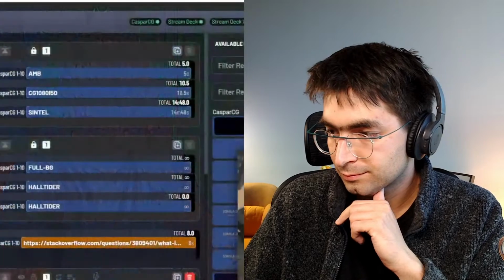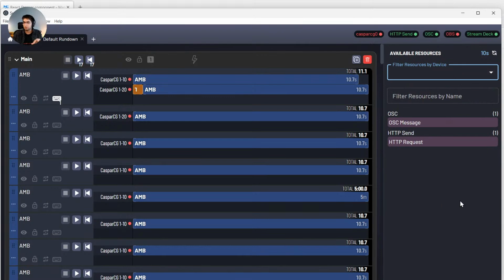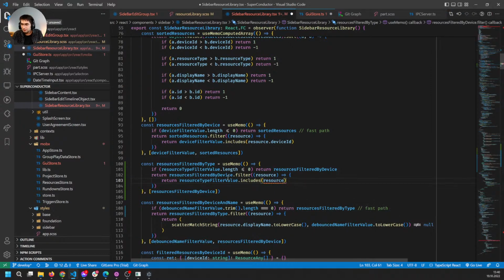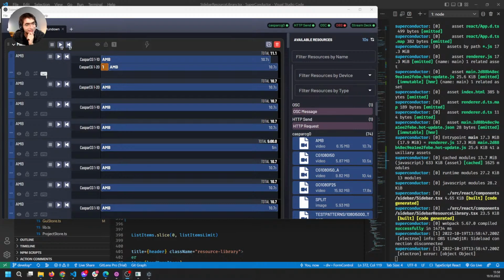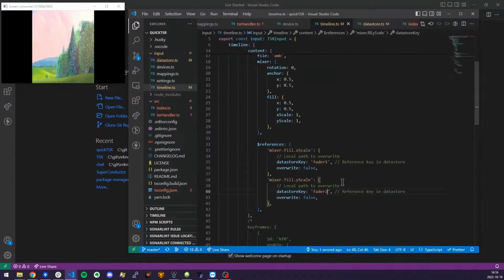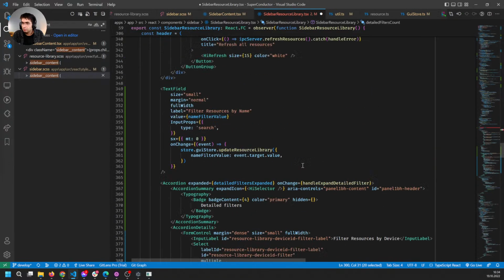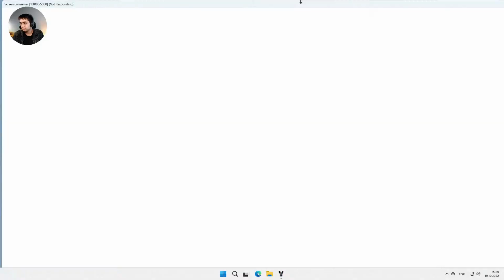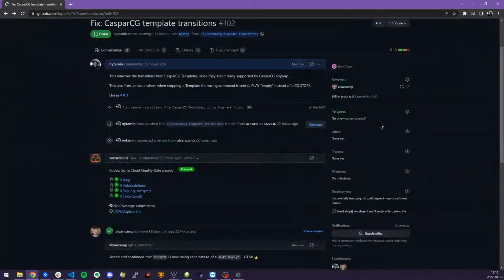Hacking around Superconductor: 2022/10/19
This Hacktoberfest, we - Sofie and SuperConductor contributors - would like to invite you to participate in expanding and improving SuperConductor. SuperConductor spun off Sofie - an Open Source TV Studio Automation System. Sofie is an enterprise application, but we've realized that the technology utilized there can be shared with a smaller, nimbler and easier to set up system: and that's how SuperConductor was born.

Though SuperConductor already offers enormous value for streaming, event and TV production, there's still a lot of work to be done to get it to a "1.0" state. We would like to use the opportunity of Hacktoberfest to add some more features to this cool app.

We invite you to join us on a live coding streaming sessions where some SuperConductor and Sofie contributors will try and solve some of the pending GitHub issues. Join us and get inspired to try and tackle one of the Hacktoberfest issues yourself and help us build this new tool for streaming, events and broadcasting.

SuperConductor builds on top of Sofie's hardware/protocol support, but packages it in a friendly, desktop app form-factor and offers an editable "timeline" to coordinate various media playback and presentation systems, without the need for a full-fledged, external Rundown creation system. It allows for easy creation of dynamic playlists and features a highly customizable control mechanism.